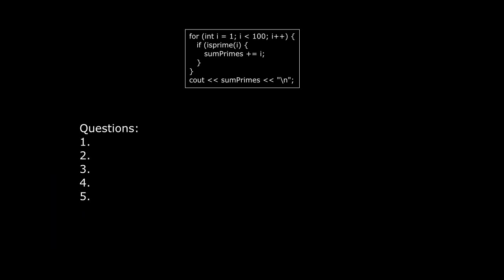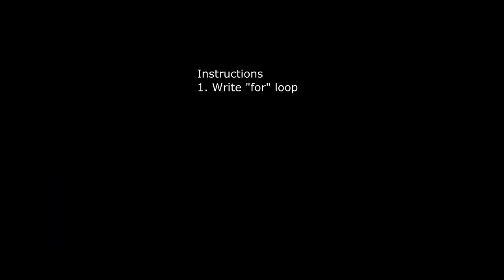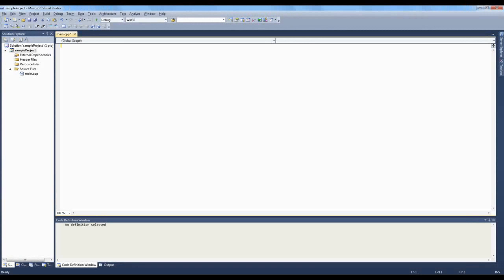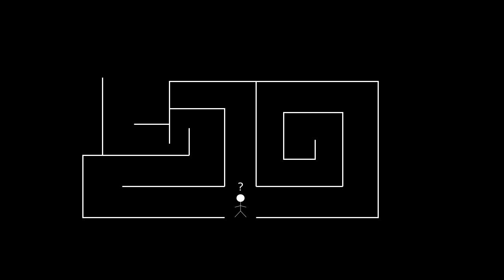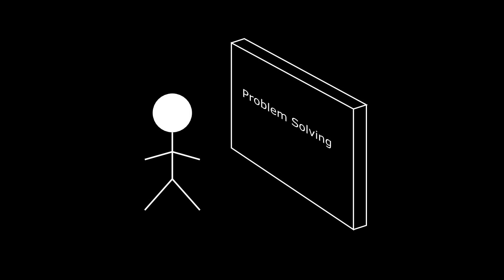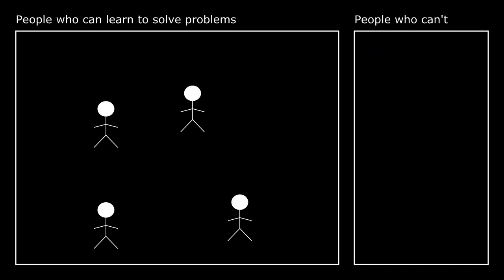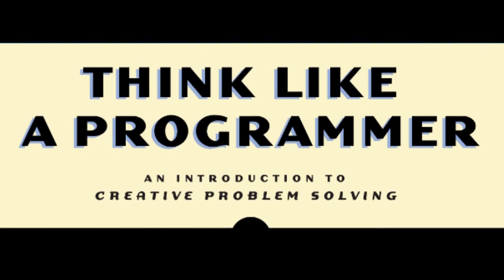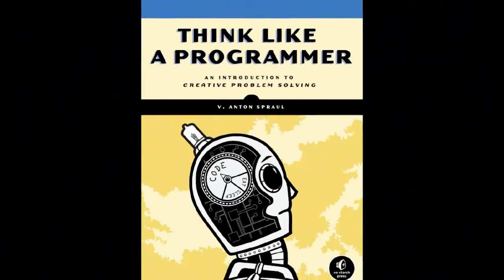Think Like a Programmer: Introduction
This first video is an introduction to the book and the idea behind it. Future videos will offer tips on developing your problem-solving ability.

For more information on the book head to one of these:For more information on the book head to one of these: